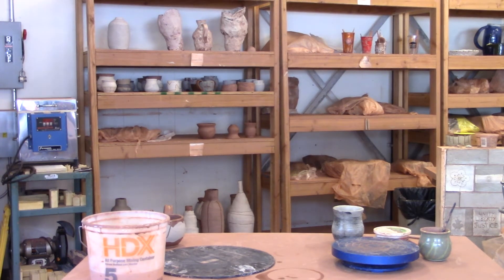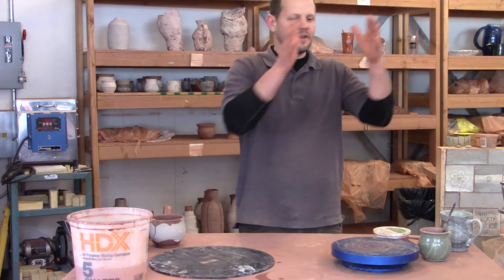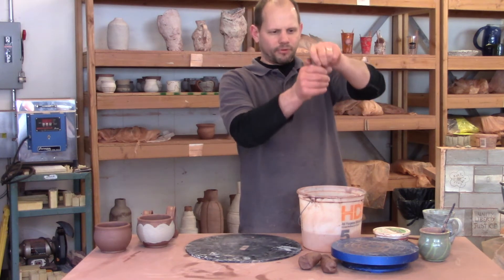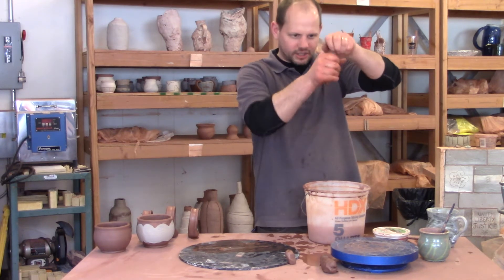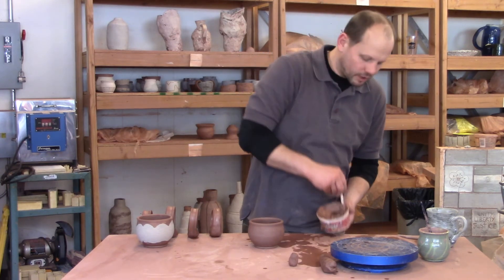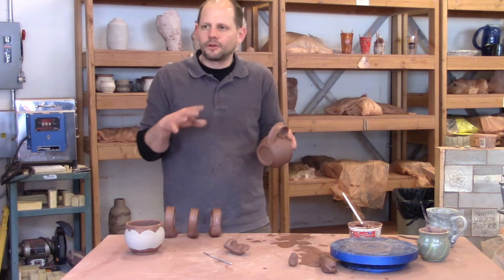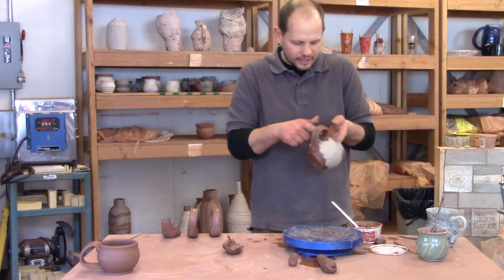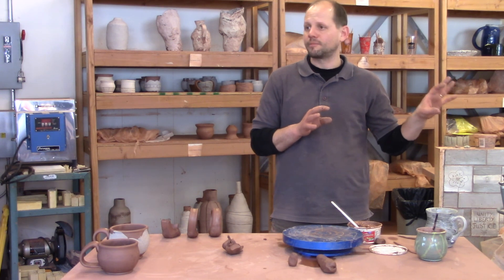Pulling and Attaching Handles